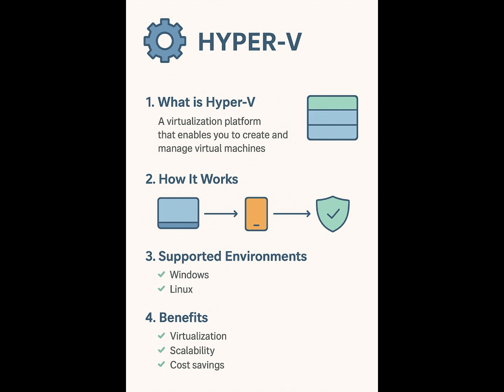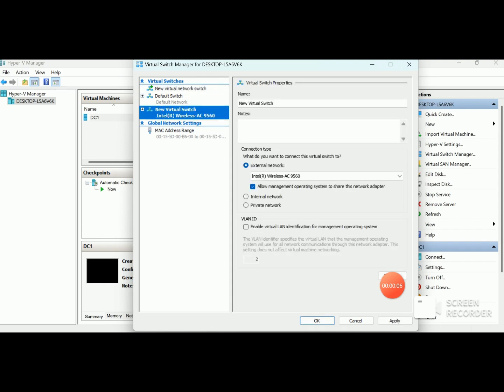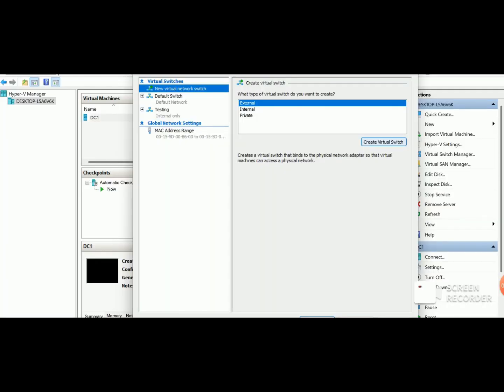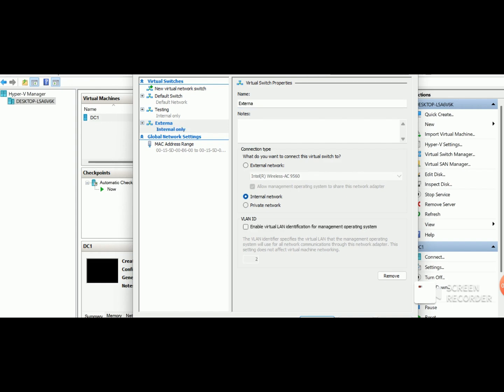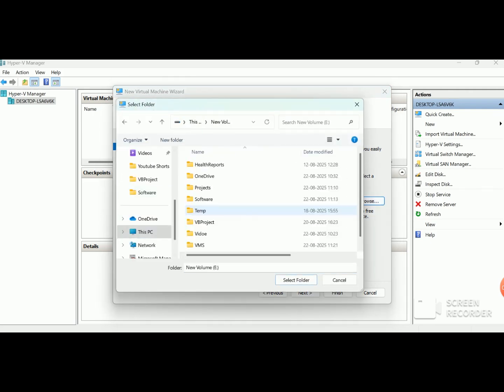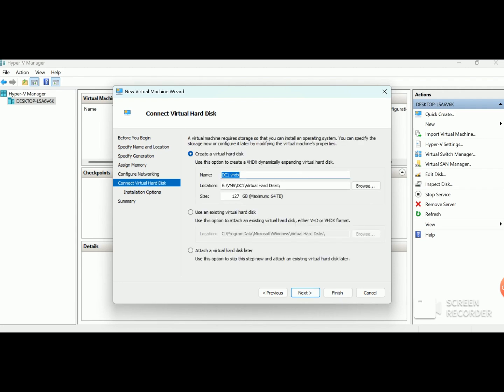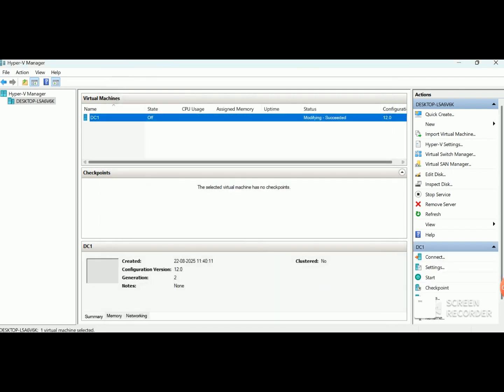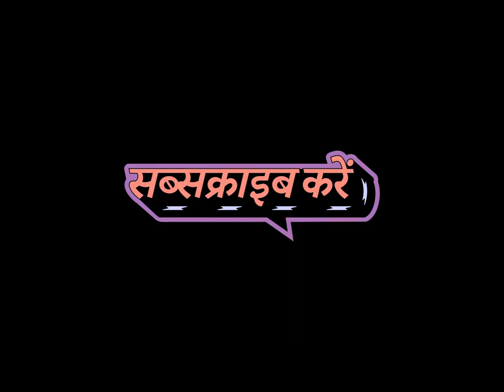Hyper V microsoft windowsserver server operatingsystem #2025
0) Prereqs (check these once)
CPU virtualization enabled in BIOS/UEFI (Intel VT-x/AMD-V) and SLAT (modern CPUs have it).
Windows edition supports Hyper-V (Home does not).
You have an OS ISO (e.g., Windows/Ubuntu) ready
1) Install/enable Hyper-V
Windows 10/11 (GUI)
Press Win → type “Turn Windows features on or off”.
Tick Hyper-V (both Platform and Management Tools) → OK → Restart.
Windows Server (GUI)
Server Manager → Add roles and features → Hyper-V → Next → Install → Restart if asked.

2) Create a virtual switch (networking)
Open Hyper-V Manager.
Right-pane Virtual Switch Manager… → New virtual network switch → External → Create.
Pick your active physical NIC → (optional) check “Allow management OS to share this adapter” → OK.
Tip: Use External for internet access, Internal for host-only + host communication, Private for VM-to-VM only.

3) Create the VM (wizard)
Hyper-V Manager → right pane New - Virtual Machine….
Name: e.g., Win11-Dev and (optional) choose a custom location.
Generation:
Gen 2 (UEFI, Secure Boot) — modern OSes (Win 8+/Server 2012 R2+, most current Linux).
Gen 1 (BIOS) — use only for older OSes or special cases.
Memory: set startup RAM (e.g., 4096 MB). Check Use Dynamic Memory unless you need fixed RAM.
Networking: select the virtual switch you made.
Virtual hard disk: create a VHDX (e.g., 60 GB). VHDX is preferred (resilient, up to 64 TB).
Installation options: choose Install an operating system from a bootable image file - Browse to your .iso.
Finish.

4) Adjust VM settings (recommended)
Right-click VM → Settings…:
Processor: increase Number of virtual processors (e.g., 2–4).
Security (Gen 2): keep Secure Boot on. For Linux ISOs, set Template to “Microsoft UEFI Certificate Authority” if the distro needs it.
Checkpoint: keep Production checkpoints (safer); enable Standard only if needed.
Automatic Start/Stop: choose behavior with the host.
Integration Services: leave defaults on (Time sync, Shutdown, etc.).
DVD Drive: ensure it points to your ISO (for first boot).
Firmware (Gen 2) move DVD to the top of Boot order if needed.